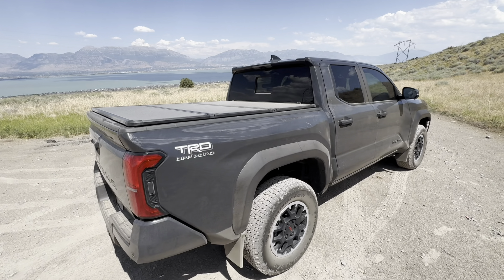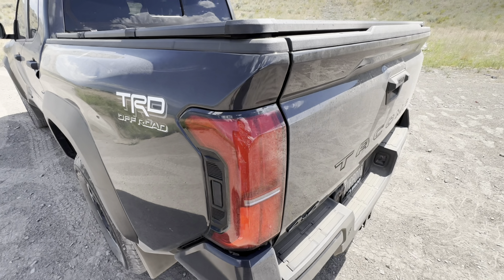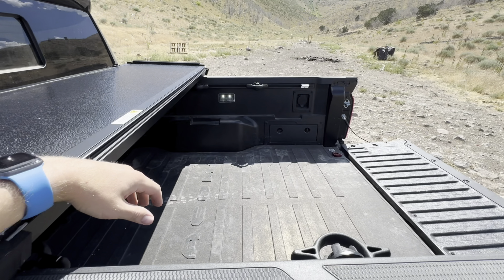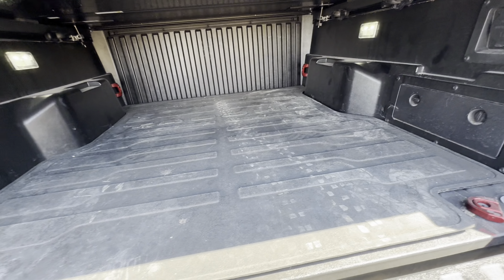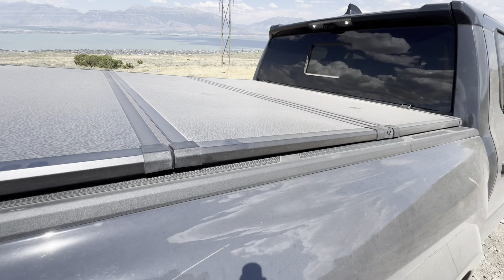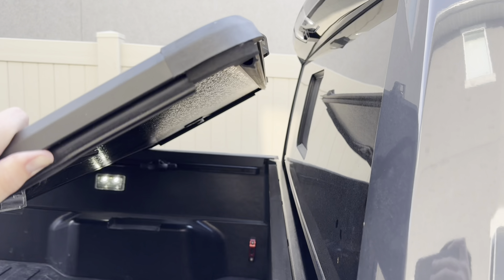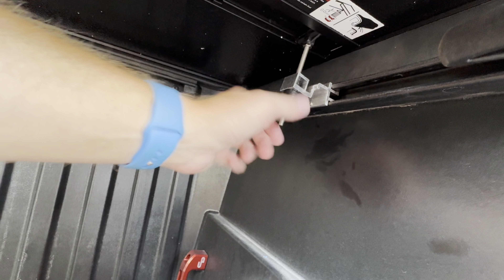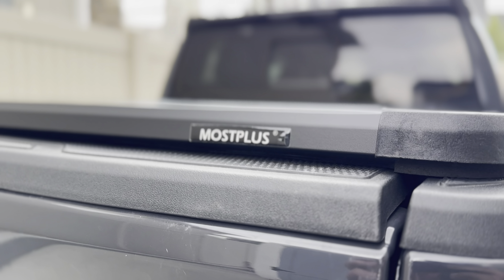Budget friendly HARD Tri-Fold Tonneau Cover - 3rd & 4th Gen Toyota Tacoma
Join me as I review and install the MOSTPLUS hard tri-fold tonneau cover for the 3rd and 4th gen Toyota Tacoma. In this video, you'll see the unboxing, an easy installation guide, and a detailed look at the cover's features and build quality. I'll also demonstrate the tri-fold functionality and test its weather resistance and security.

Similar bed cover on Amazon

Chapters
0:00 Intro
0:18 Features
3:52 Installation
6:32 Outro